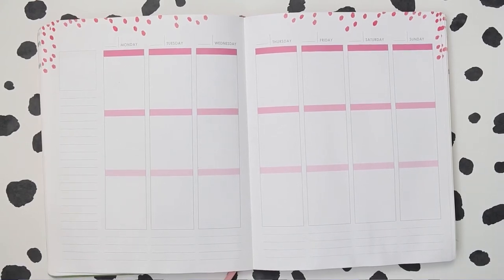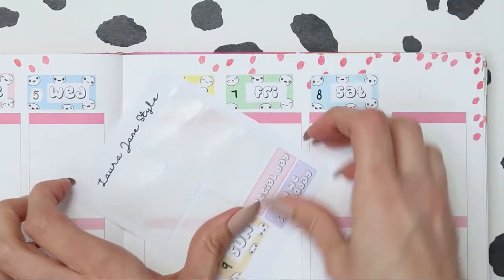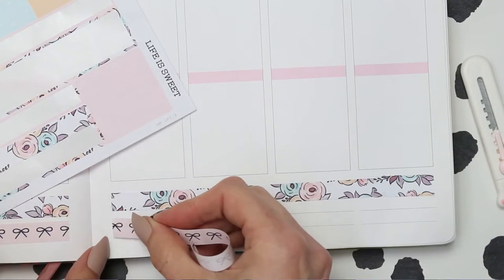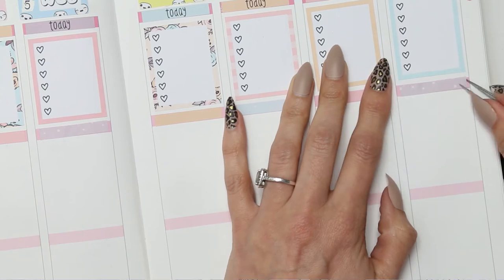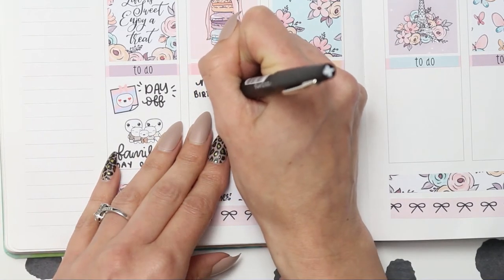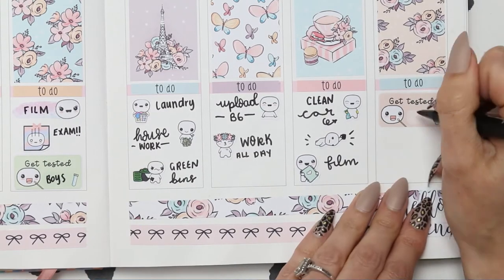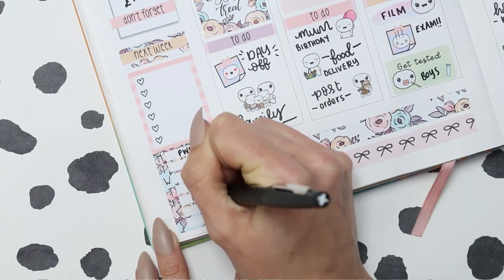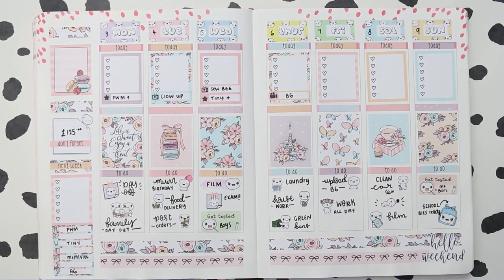Plan With Me Happy Sherpa Paperie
HaPpy BaNk HoLiDaY everyone! Welcome back to another plan with me video. This week I switched up my spread, I tried something different. The kit I used is from Happy Sherpa Paperie

What pen do I use?